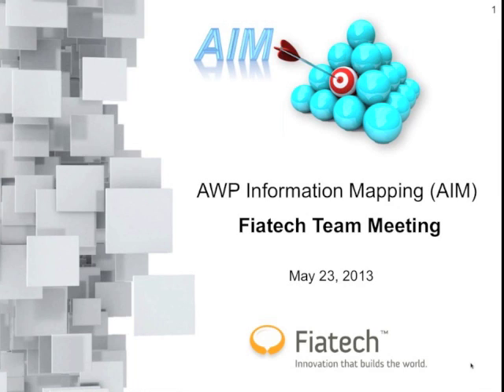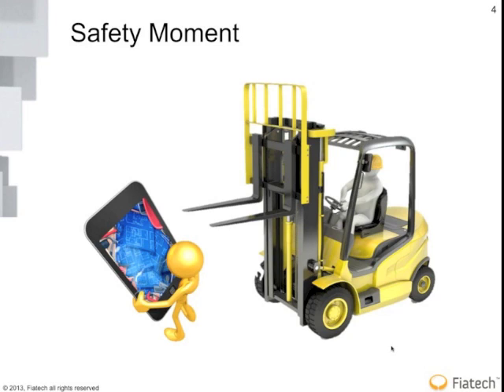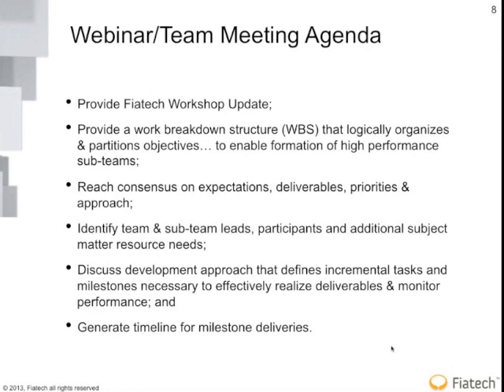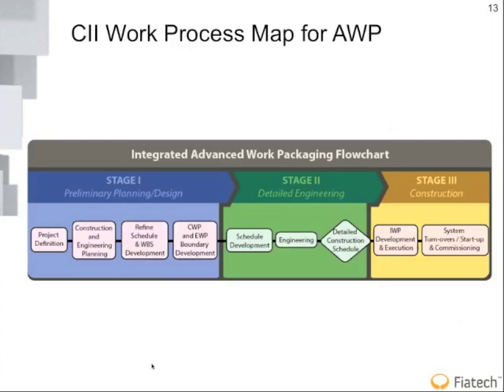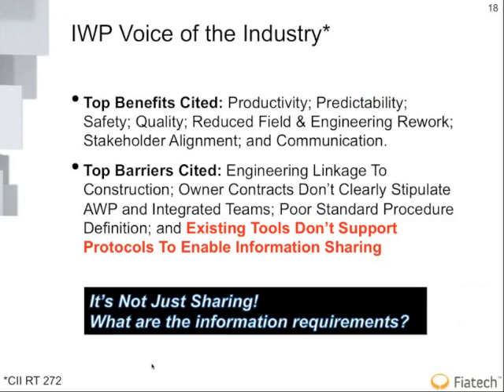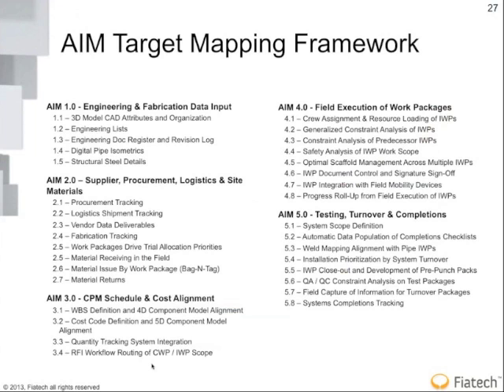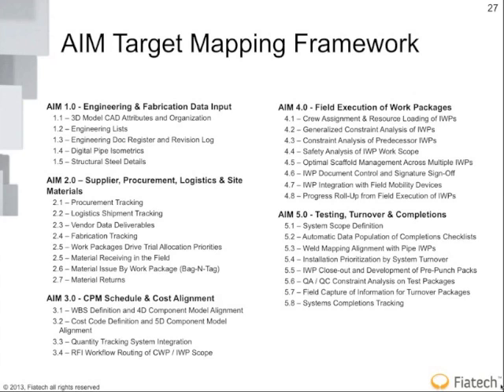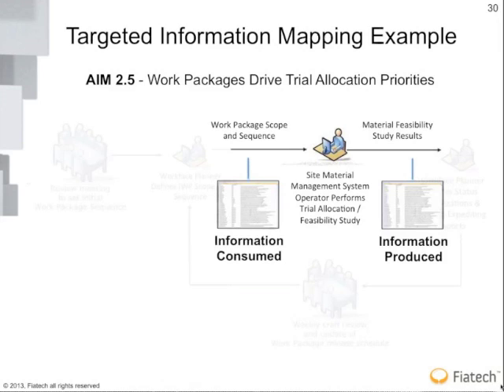Fiatech Advanced Work Packaging Information Mapping AIM